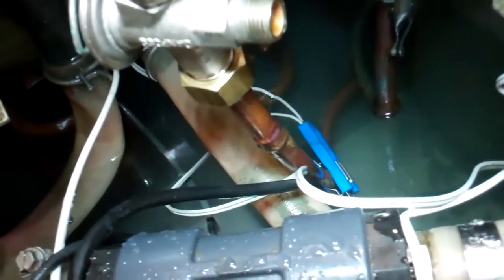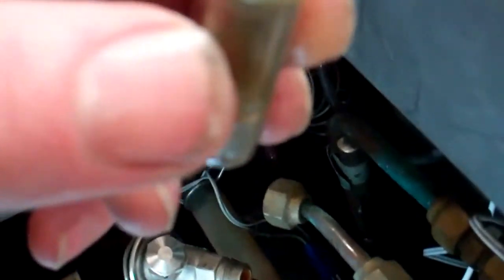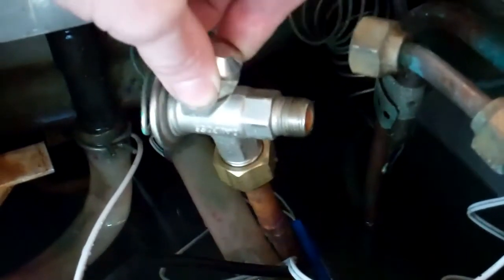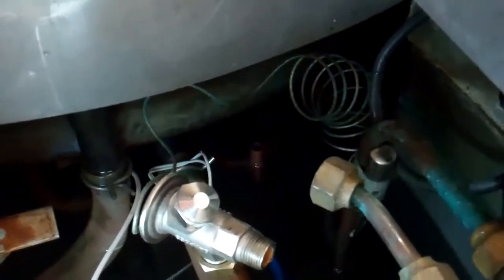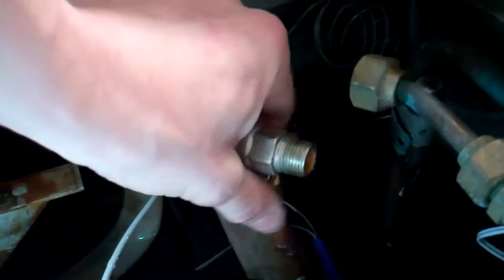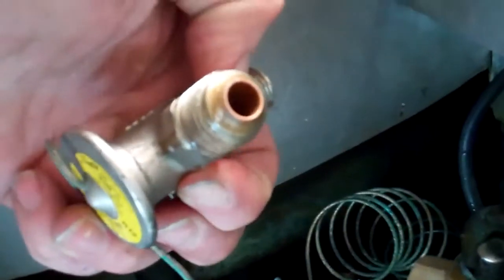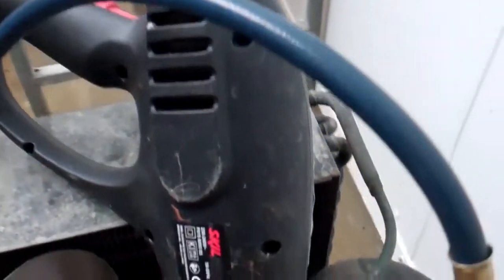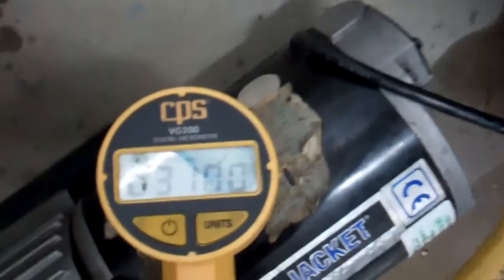Callbacks!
Replaced a leaky flare with new pipe and nut a few months ago only for it to leak again...

Have had problem in the past where a similar leak was only fixed by changing the TEV so fitted a braze in one and a big drier. Also gave it three deep vacuums, keeping fingers crossed!